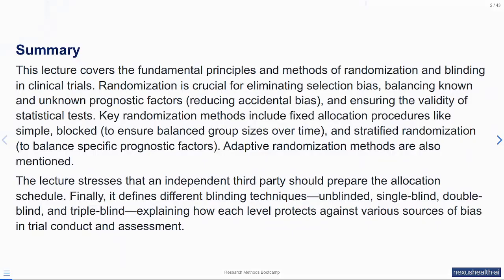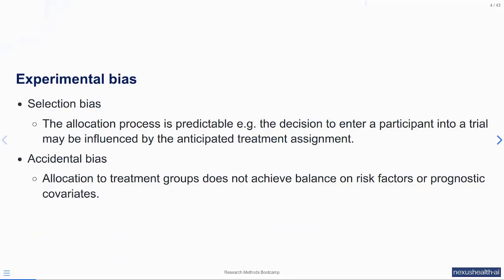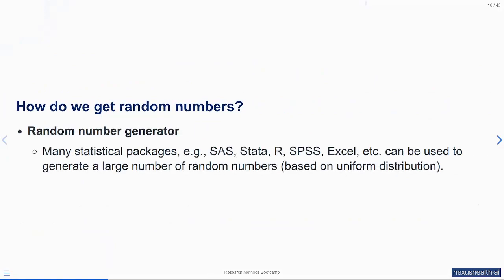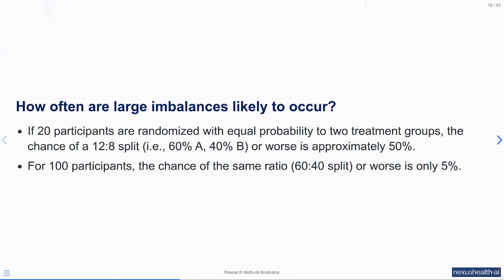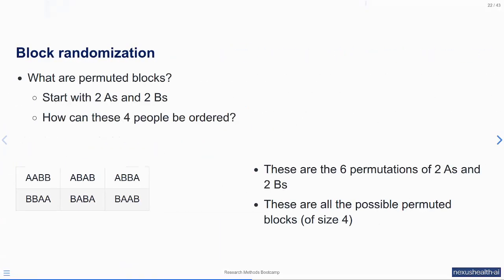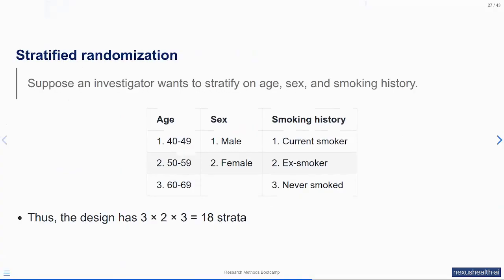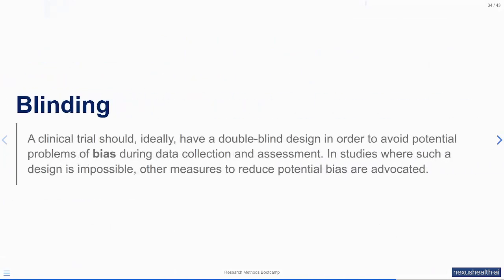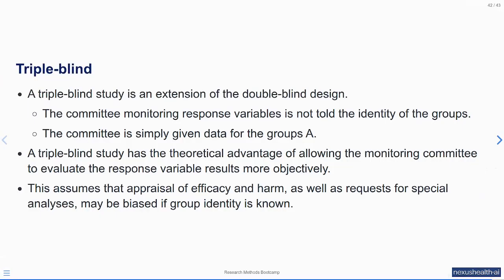Randomisation and blinding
This lecture covers the fundamental principles and methods of randomisation and blinding in clinical trials. Randomisation is crucial for eliminating selection bias, balancing known and unknown prognostic factors (reducing accidental bias), and ensuring the validity of statistical tests. Key randomisation methods include fixed allocation procedures like simple, blocked (to ensure balanced group sizes over time), and stratified randomisation (to balance specific prognostic factors). Adaptive randomisation methods are also mentioned.

The lecture stresses that an independent third party should prepare the allocation schedule. Finally, it defines different blinding techniques—unblinded, single-blind, double-blind, and triple-blind—explaining how each level protects against various sources of bias in trial conduct and assessment.